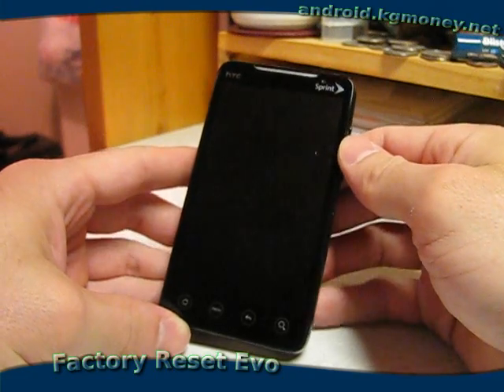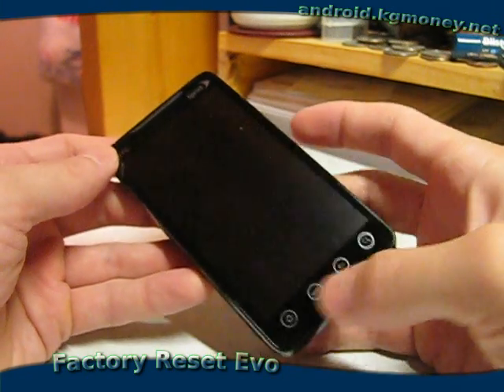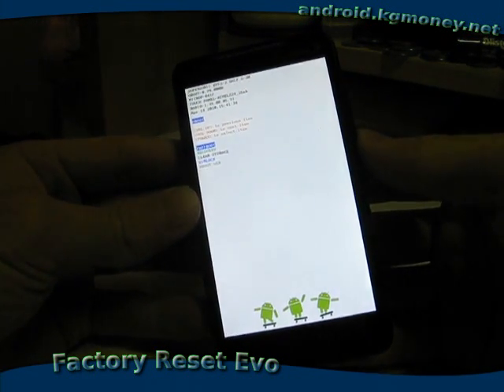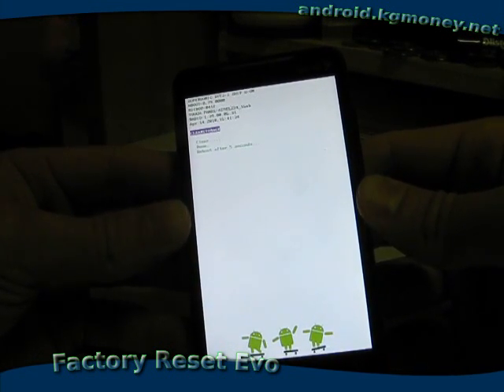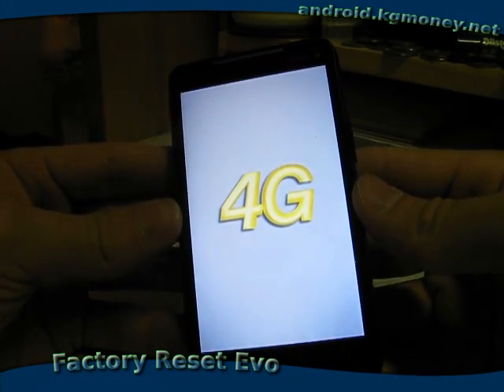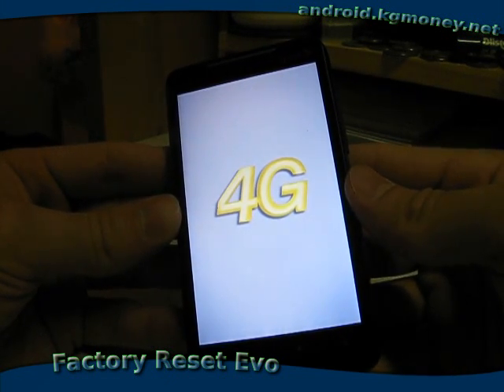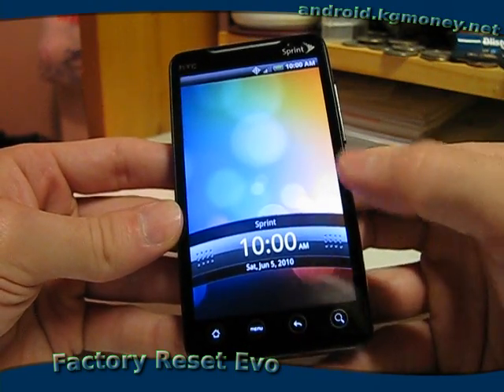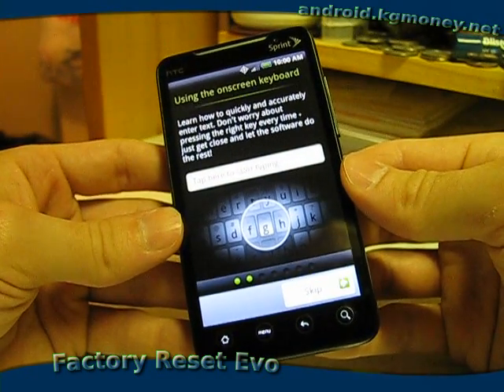How to Factory Reset HTC Evo 4G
If you use your Evo for development just have a tendency to clutter it up and want to start over from scratch, doing a factory reset is probably the answer.

Doing a factory reset on an HTC Evo 4G is actually quite simple (I would prefer it to be a bit more difficult so that it's harder for someone to reset your phone maliciously).